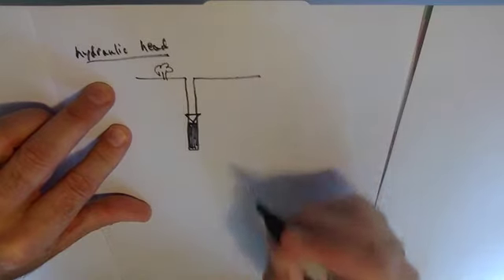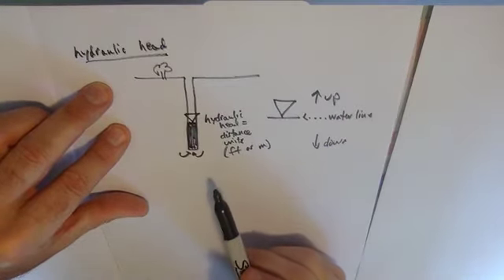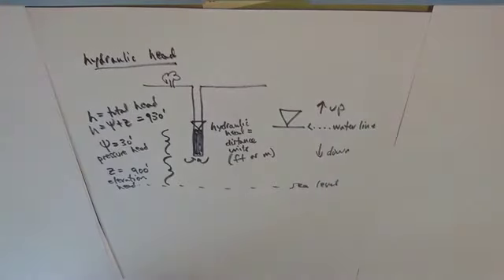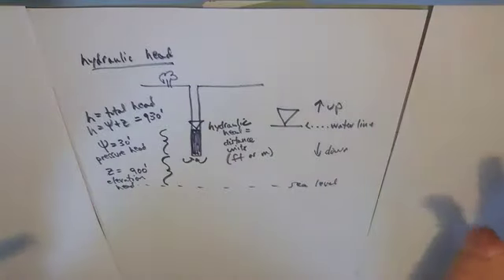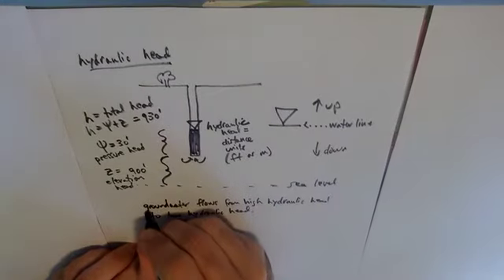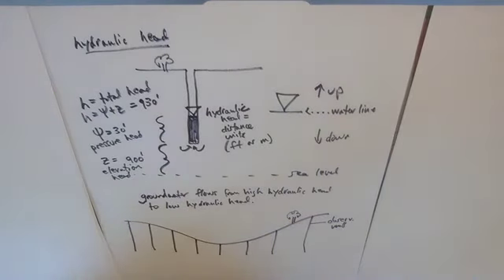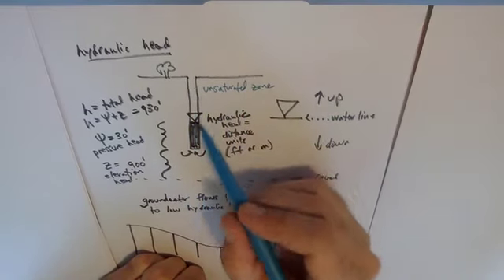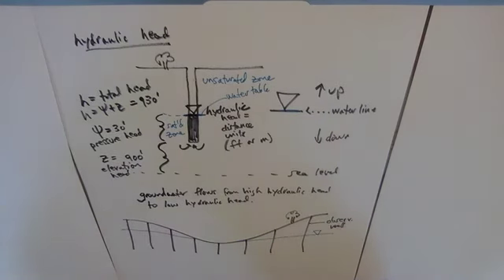Hydraulic Head, Watertable